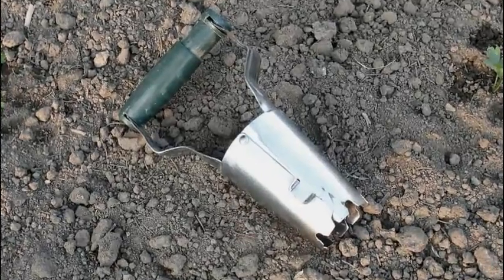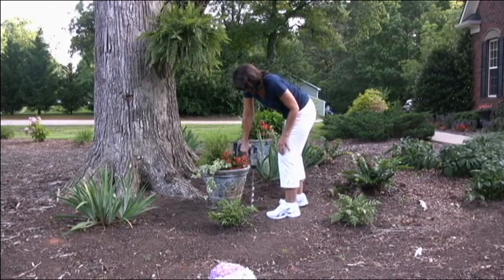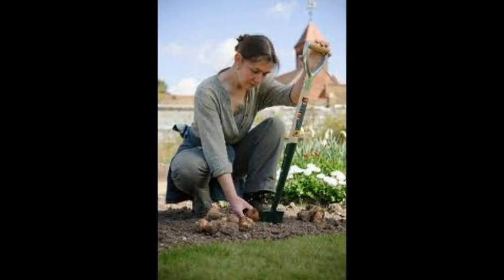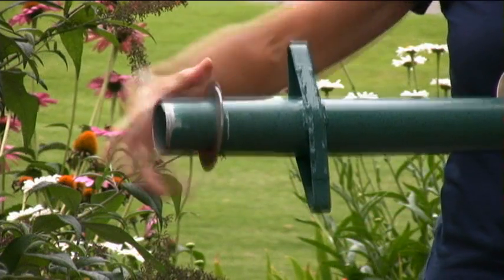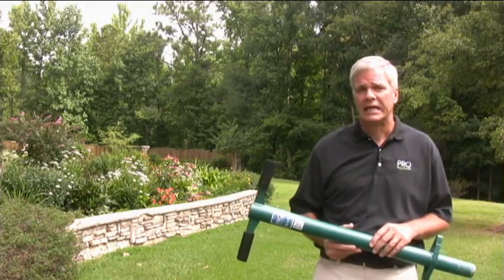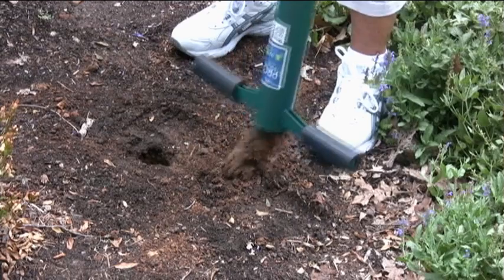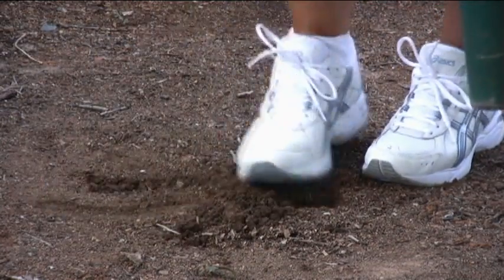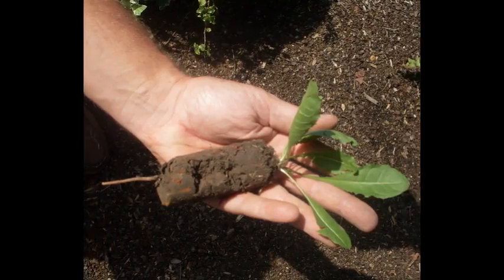How to plant bulbs with ProPlugger's 5-IN-1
Dig planting holes AND plant your favorite bulbs from a standing position.